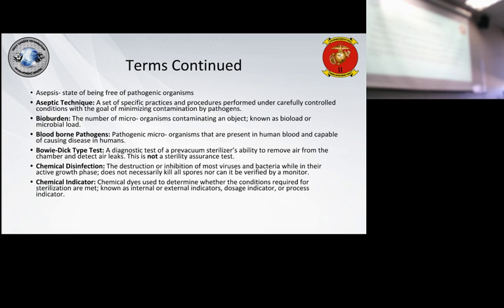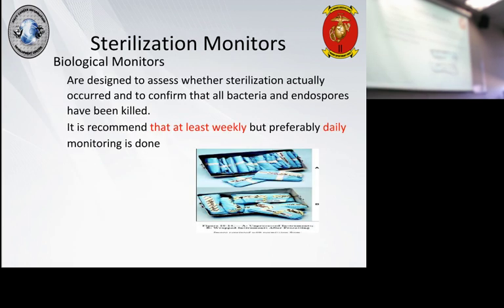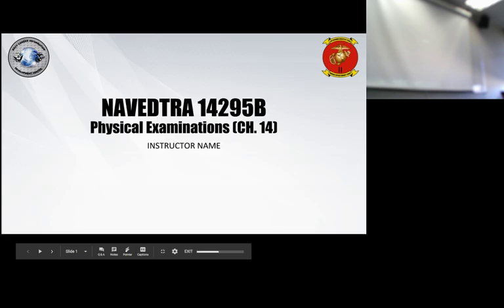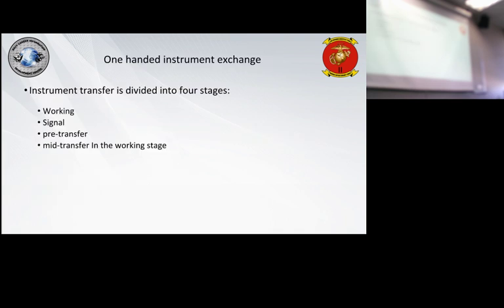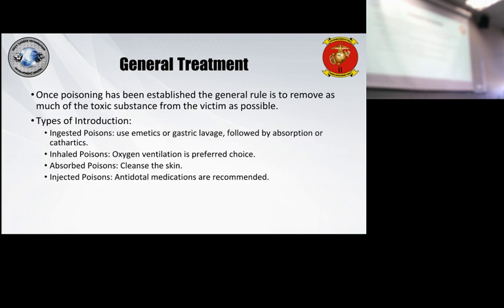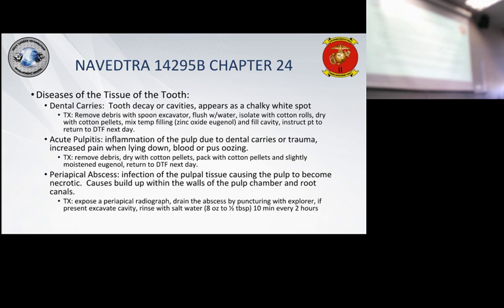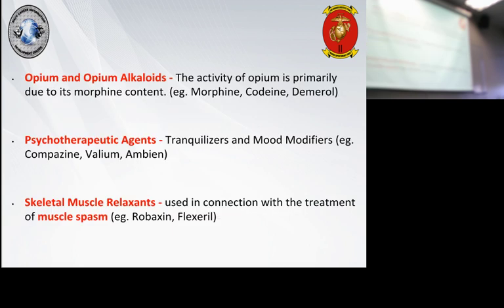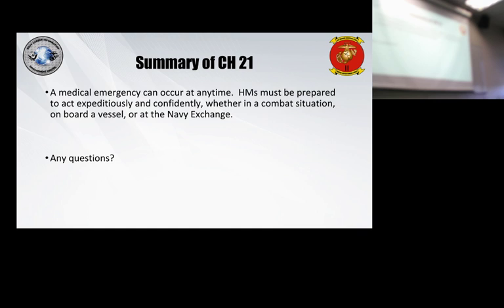NCIDC EAP Live Stream